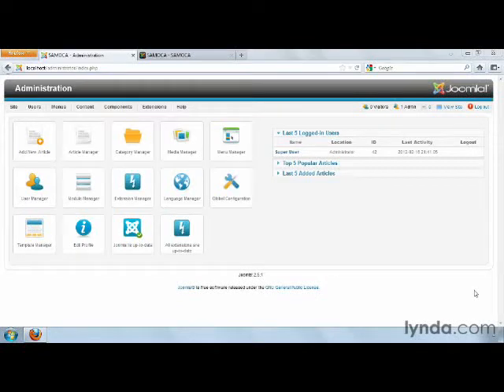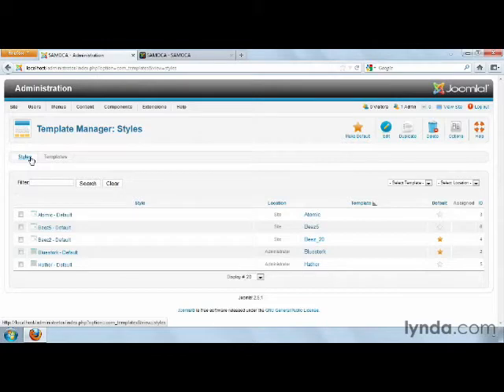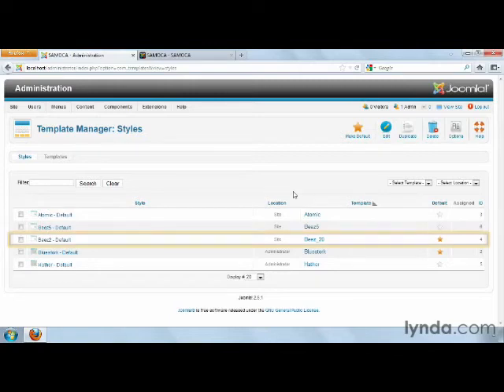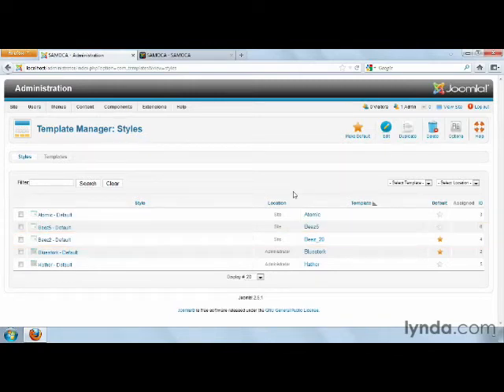95699 10 01 SC11 template